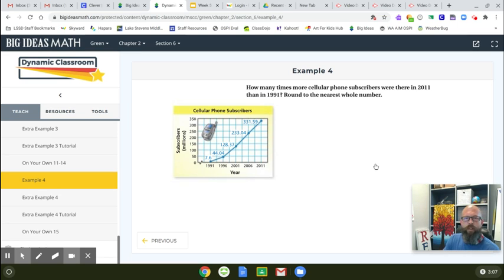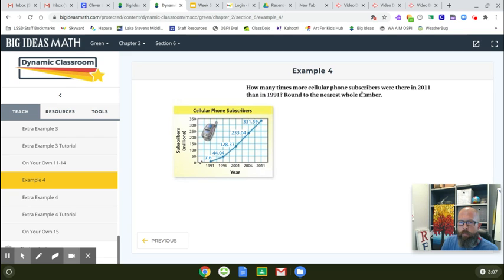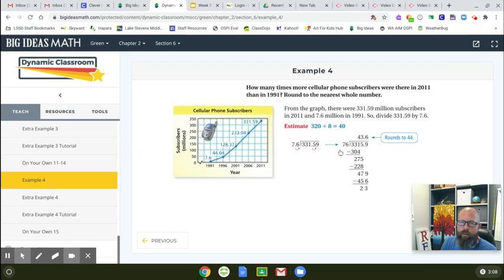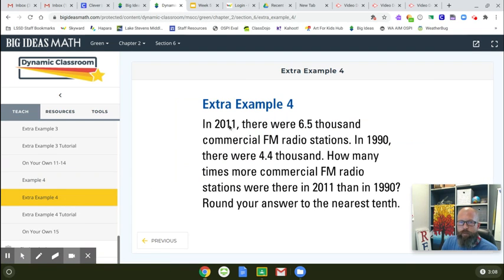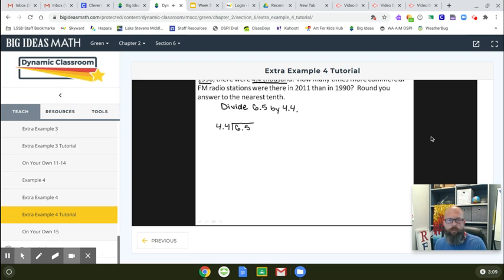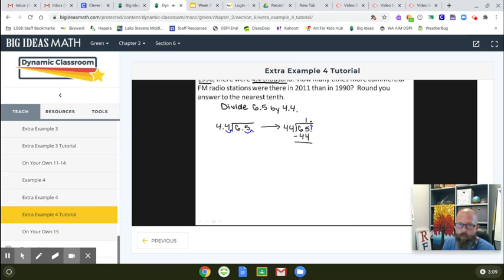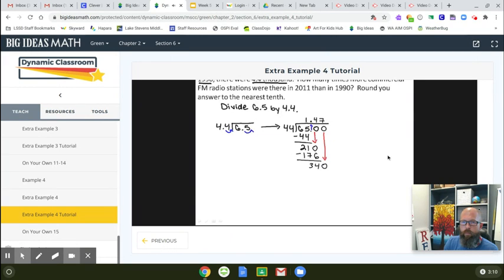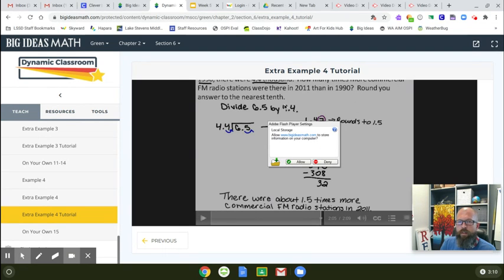Ch 2.6 Ex 4